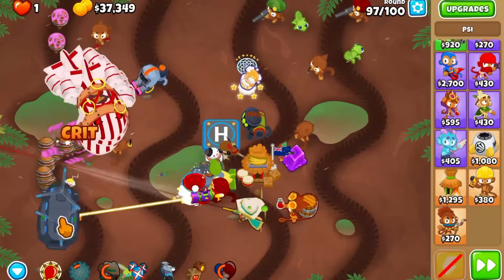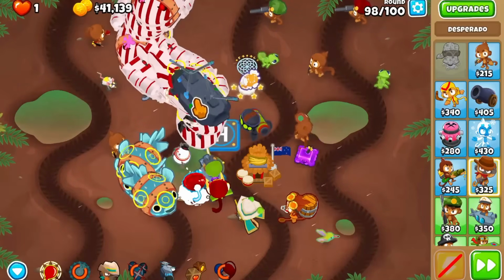Golden Justice Obliterates Muddy Puddles CHIMPS! - Bloons TD 6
Really awesome to see golden justice do justice to the bloons because they've been so nasty. He even does the job cheap too leaving you with 52k spare. WOAZAHS

^ Fill this out if you want me to salvage or optimize your CHIMPS game in a video!

  / arthurvost
Music powered by BreakingCopyright:    • ⚙️ Metal & Combat (Free Music) - "THE...